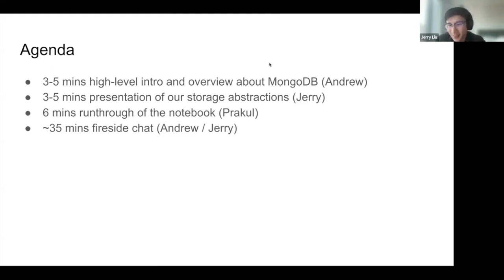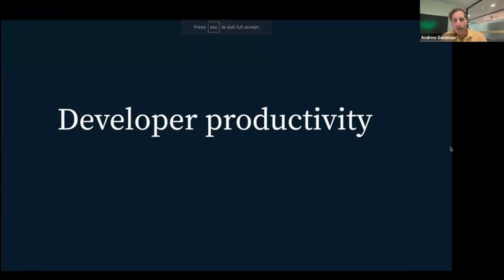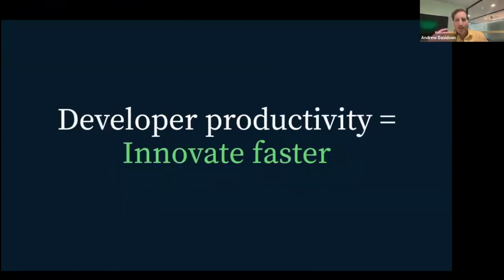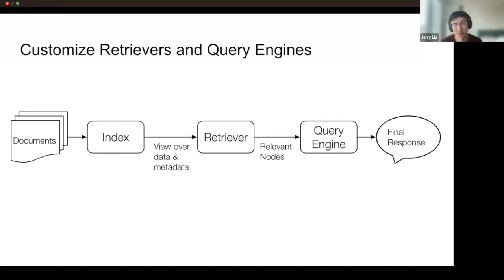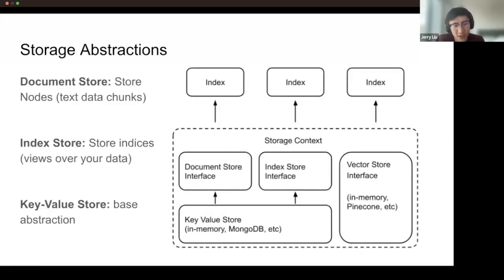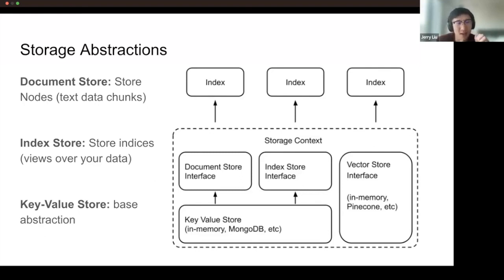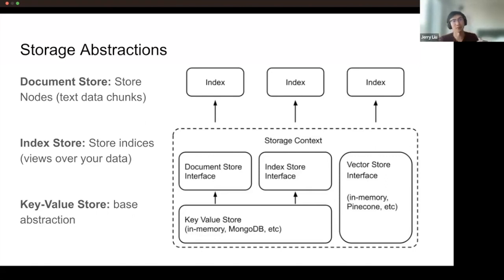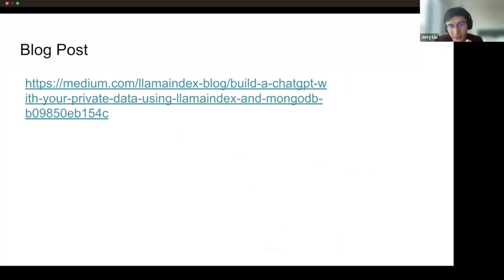LlamaIndex + MongoDB Workshop/Fireside Chat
Recorded video from workshop on 5/18!

​The workshop consists of how you can use LlamaIndex + MongoDB together.

​The fireside chat is with Andrew Davidson, SVP of product at MongoDB. We discuss how to build an OSS business, using MongoDB as an inspiration.